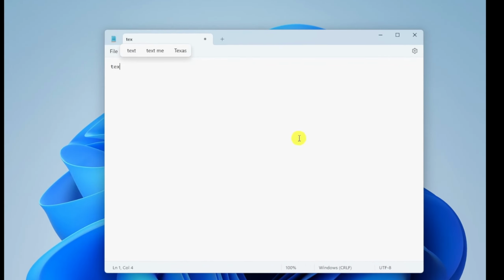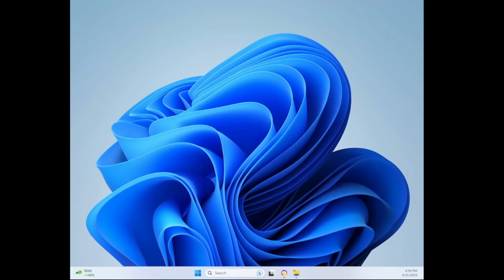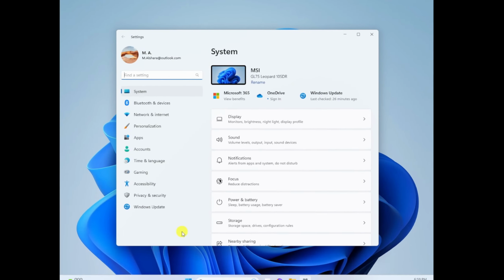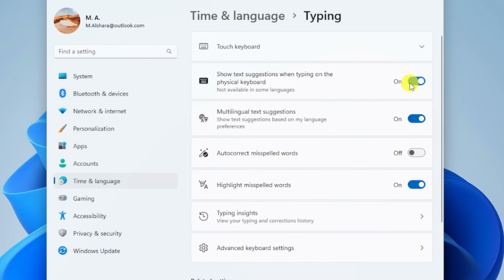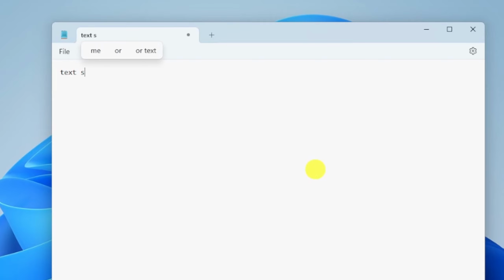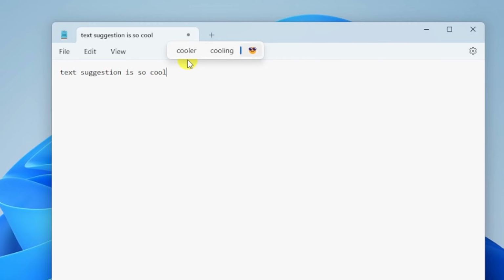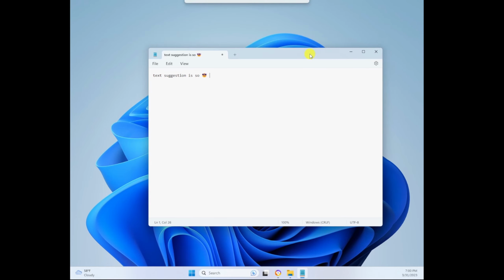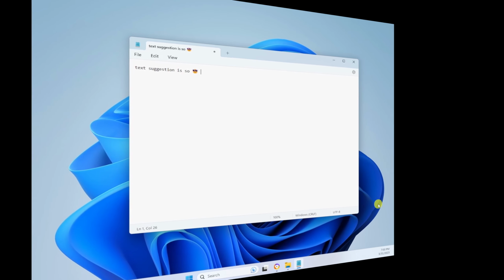Unlock the Secret to Accurate Typing - Check Out This Pro Tip!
In this video, we will show you how to enable text suggestions in Windows. Text suggestions are a great feature that can save you time and improve your productivity by suggesting the next word in a sentence as you type.